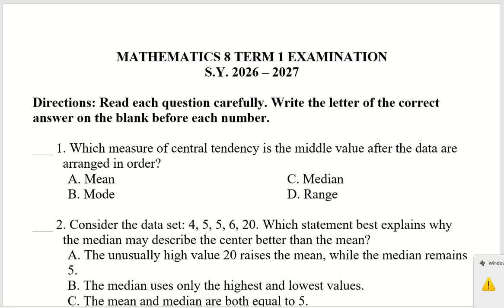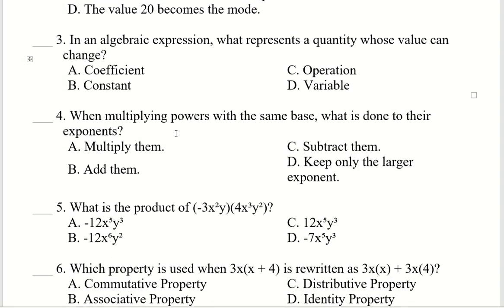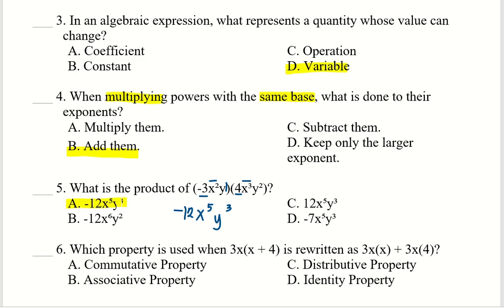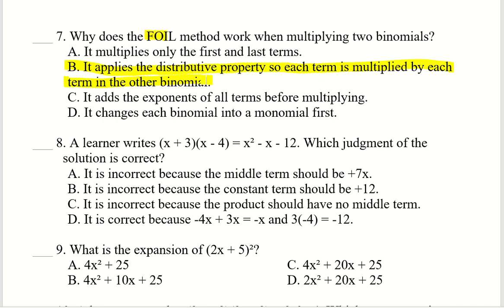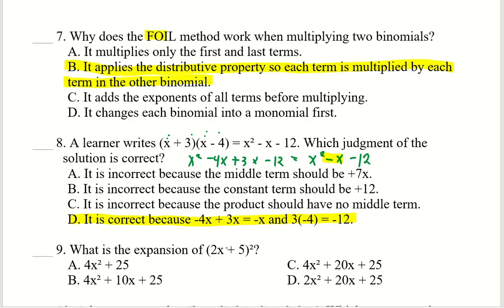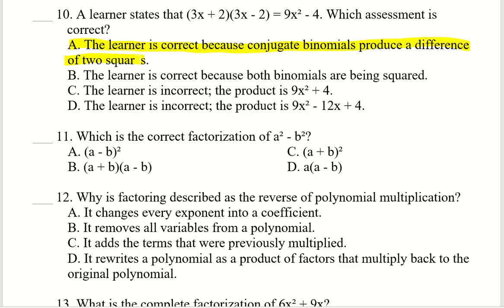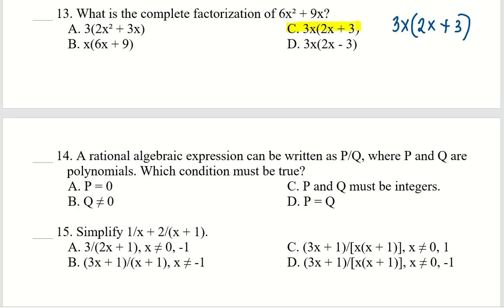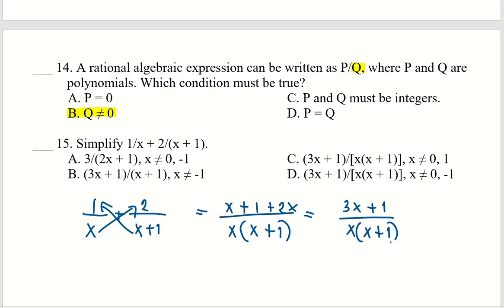MATH 8 TERM 1 TEST REVIEW PART 1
📚 **GRADE 8 TERM 1 TEST REVIEW** ✏️

Get ready for your **Grade 8 Term 1 Test**! Join this review session as we go over important lessons, key concepts, and practice questions to help you prepare for your exam. 📝📖

Study with us, review the lessons, and boost your confidence before taking the test! 💪✨